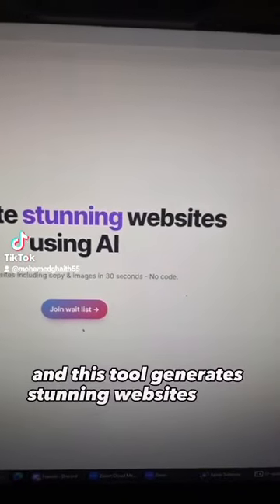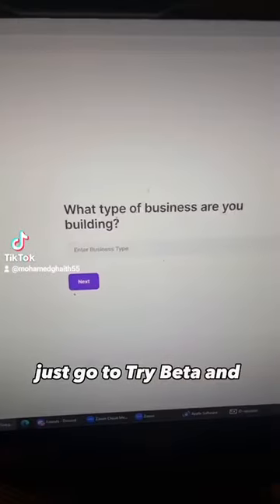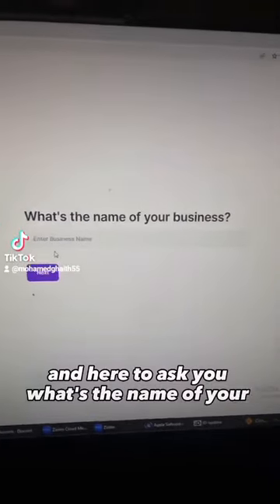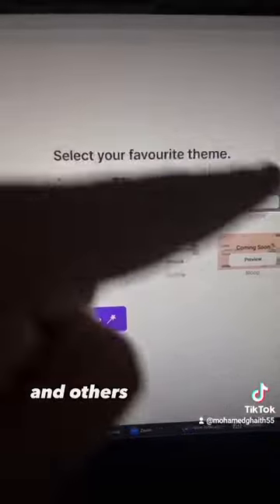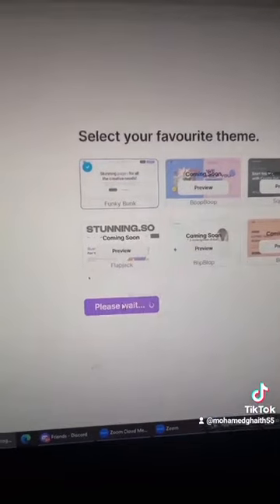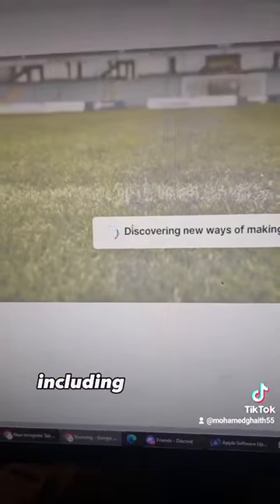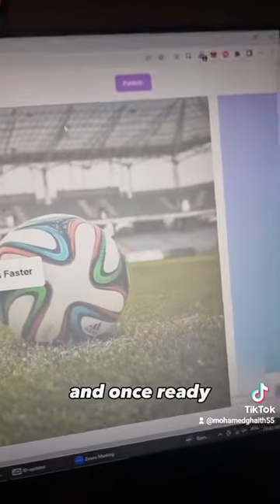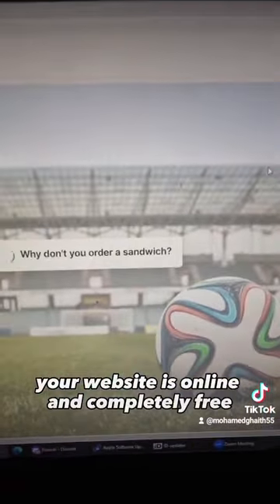ChatGPT website generator including images & copy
Create your free website powered by AI, go to stunning.so